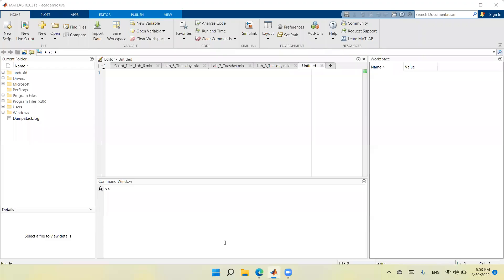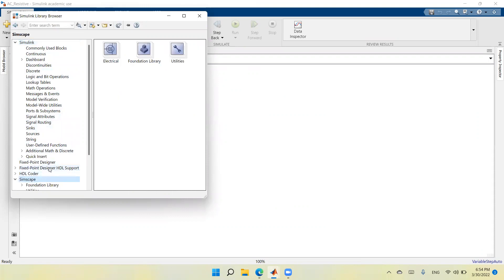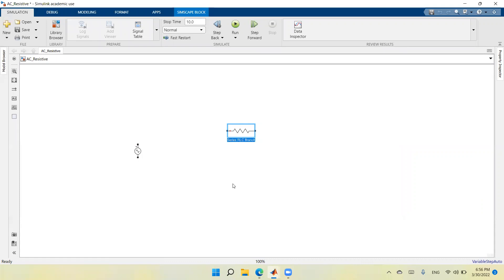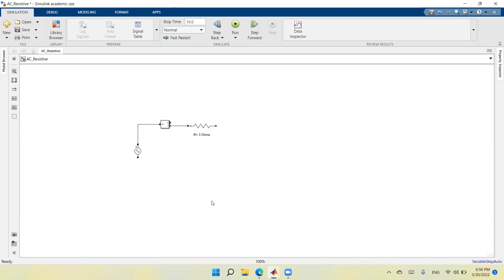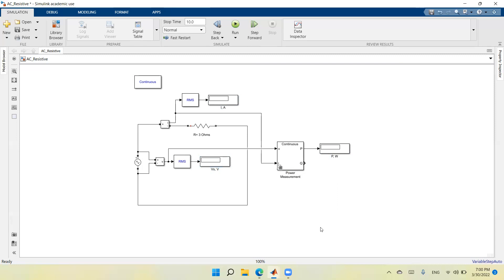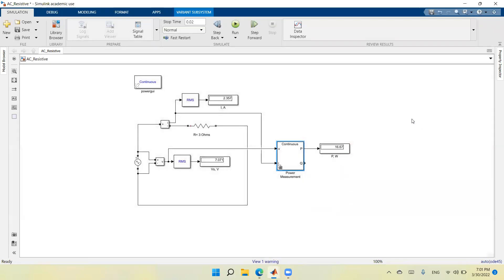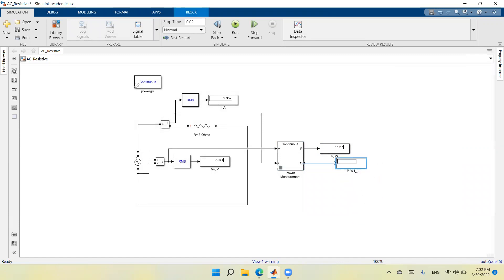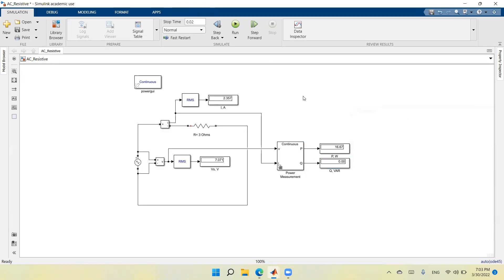3 MATLAB Simulink Resistive R AC Electric Circuit Instantaneous, Average, Apparent Power and PF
3 MATLAB Simulink Resistive R AC Electric Circuit Modeling Instantaneous, Average, Apparent Power and Power Factor